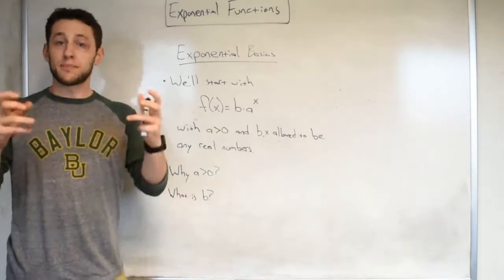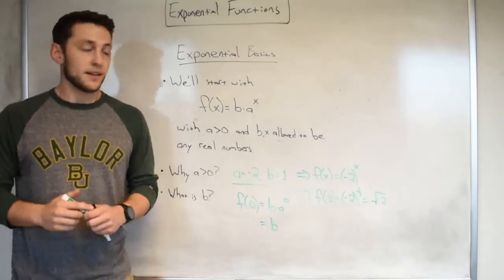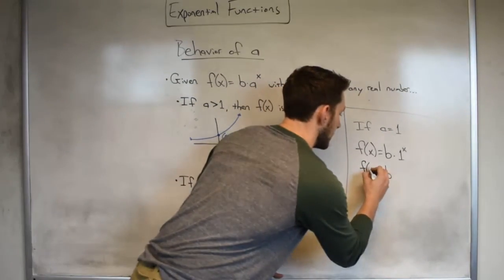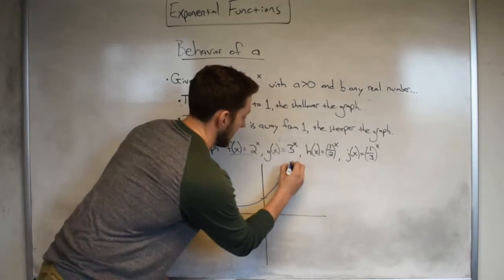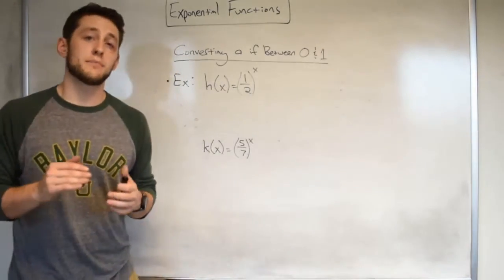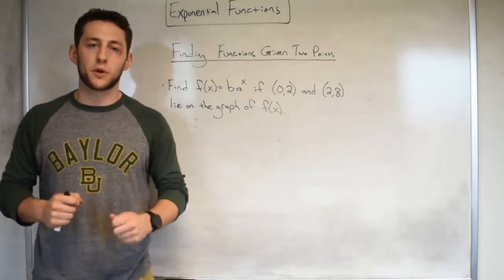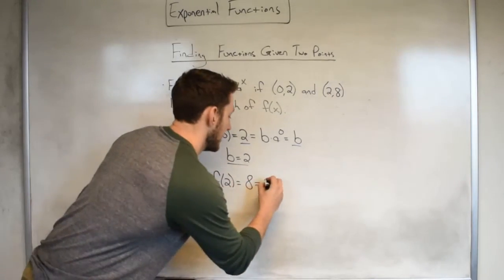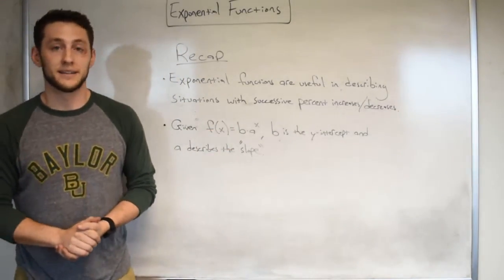Exponential Functions!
In this video, we discuss how basic exponential functions behave and how to determine one given two points on its graph.